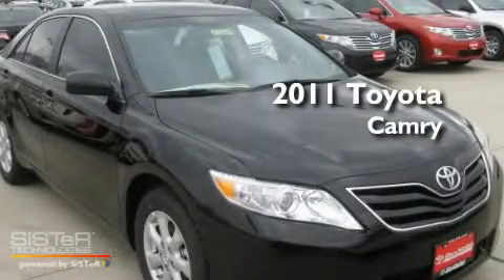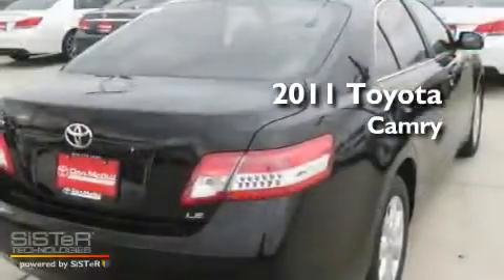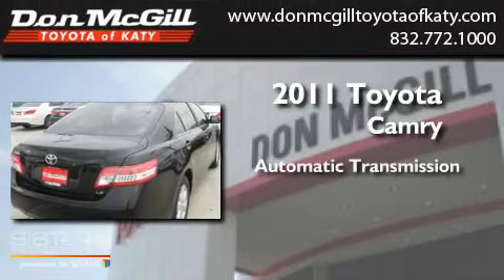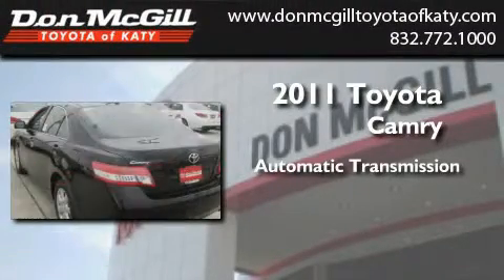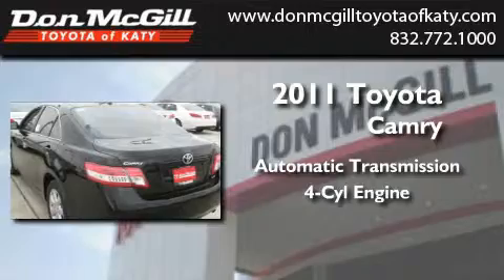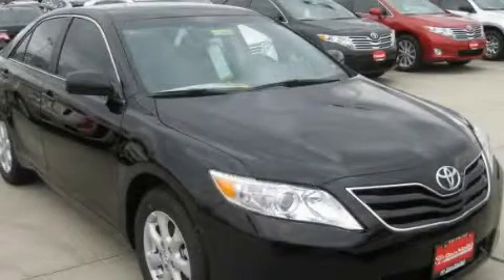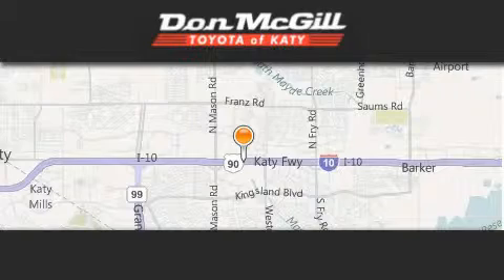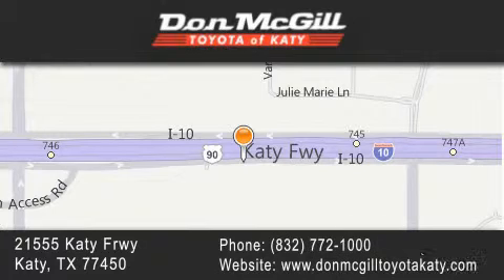2011 Toyota Camry Katy TX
Year : 2011
 Make : Toyota
 Model : Camry
 Engine : 4 Cyl.
 Trans . : Automatic
 Exterior : Black

 Interior : Bisque
 Stock : K30446

 2011 Toyota Camry Katy TX